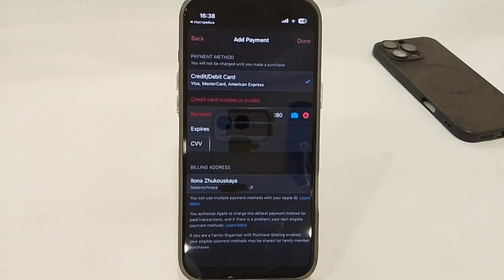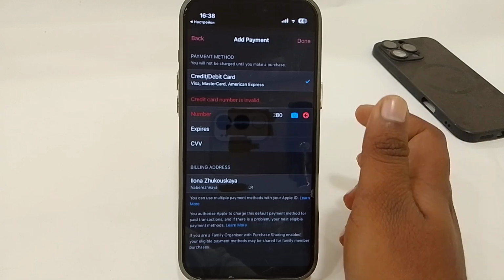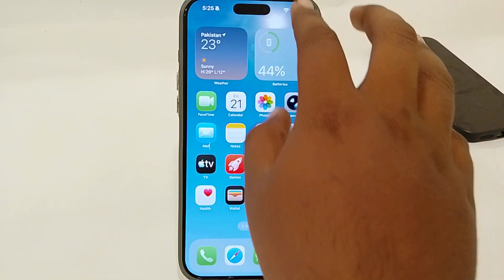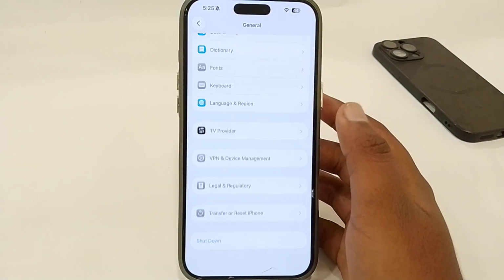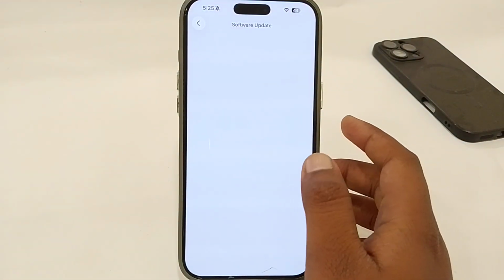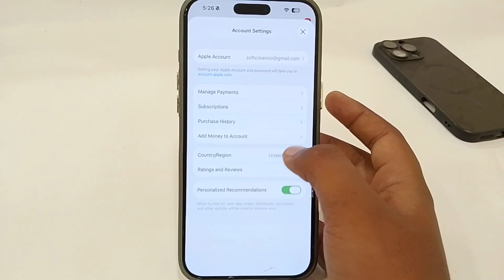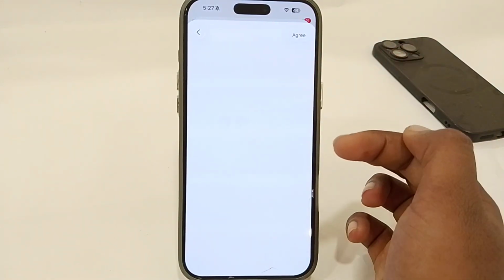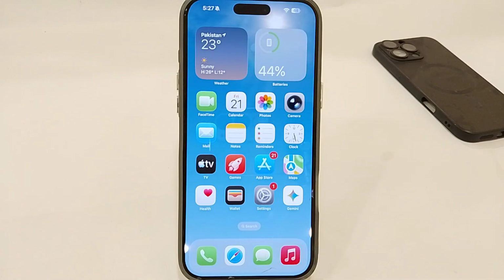Fix "Credit Card Number is Invalid" on iPhone & iPad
YouTube Description
Getting an "Invalid Credit Card Number" error when trying to add a card to Apple Pay or update your App Store payment method? This common issue on iPhone and iPad is usually easy to solve once you know the right steps.

In this video, I'll guide you through a complete troubleshooting checklist to resolve the "Invalid Card Number" message for good. We'll cover everything from simple typos to less obvious settings that can block your card.

The most common causes are a mismatch in your billing address or your bank proactively declining the verification request. I'll show you how to contact your bank correctly to get this sorted out quickly.

If one solution doesn't work, proceed to the next.

Contact Your Bank: Use the phone number on the back of your card.